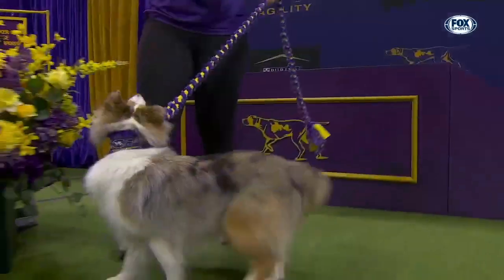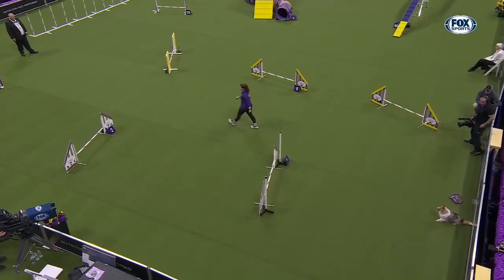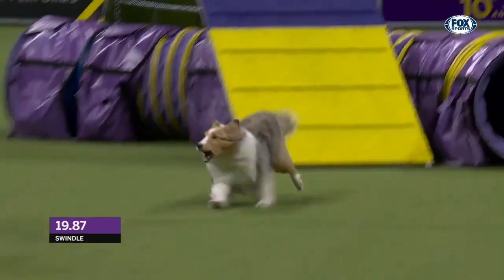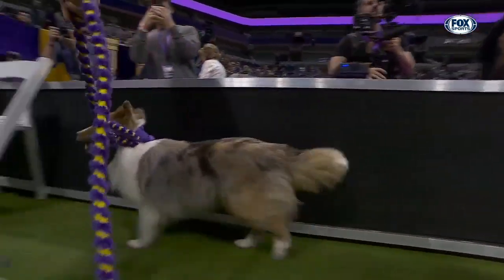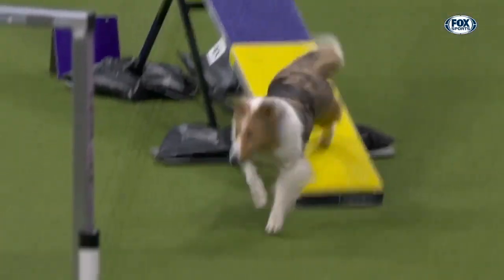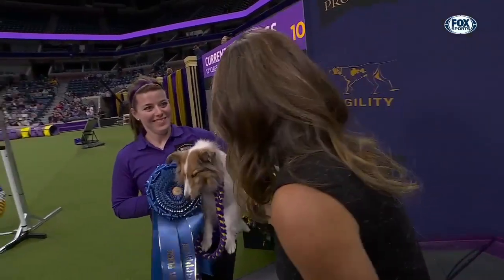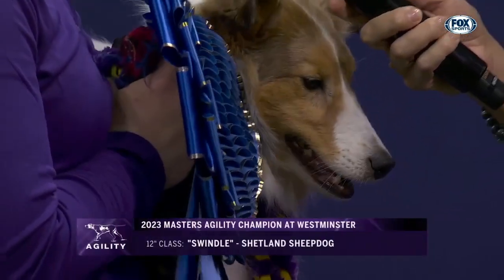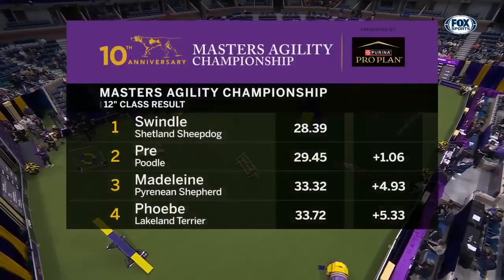Swindle the Shetland Sheepdog wins the 12" class at WKC Masters Agility | Westminster Kennel Club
Swindle the Shetland Sheepdog turned on the motors to win the 12" class at the Westminster Kennel Club Masters Agility.